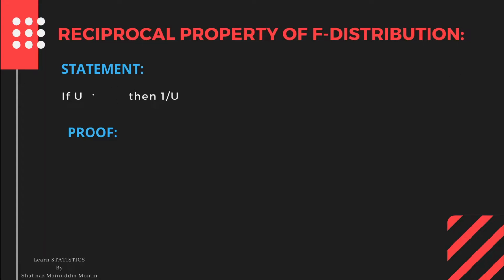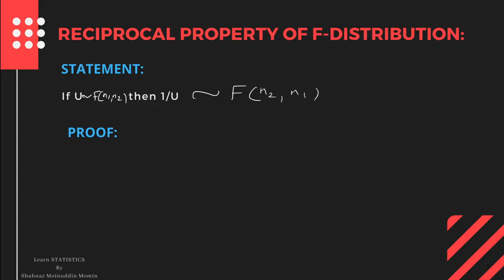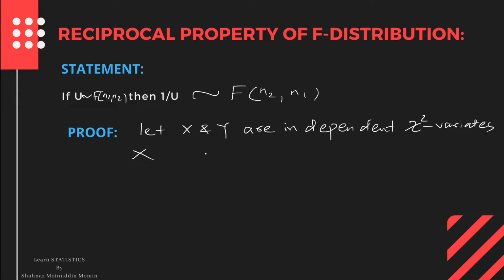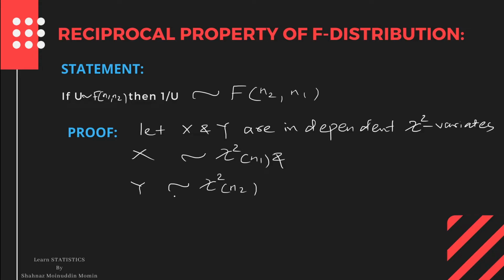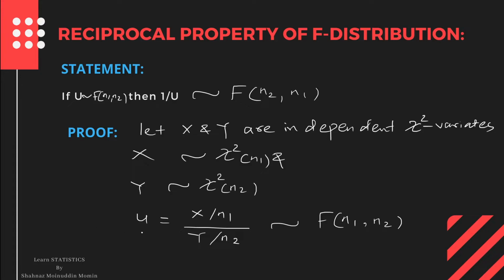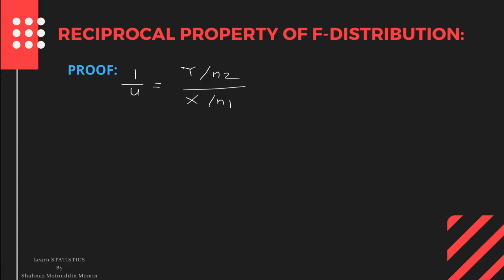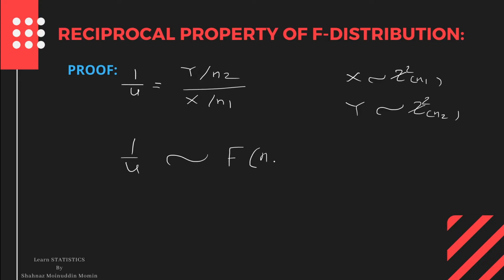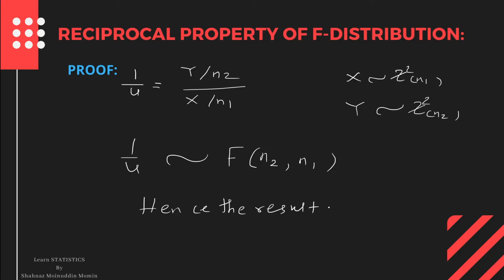F-distribution/Reciprocal property of F-distribution/Derivation of property of F-distribution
F-distribution/Reciprocal property of F-distribution/Derivation/Calculation of Reciprocal property of F-distribution/Continuous distribution/CBSE/Engineering/B.C.S. /B.Sc./B.com./M.A./SET/NET /B.Tech/ Competitive Exams/9th class/10th class/ 11th class/12th class/JEE advanced/JEE mains/NEET/CET/GATE/Biostatistics/medical/pharmacy
Hi
1.Reciprocal property of  F-Distribution .
2. Derivation/ calculation  of Reciprocal property  of F-Distribution.

shahnaz momin english how to#statistics#CBSE#Engineering#B.C.S. B.Sc.B.com.M.A.SET NET B.Tech# Competitive Exams#9th class#10th class# 11th class#12th class#JEE#NEET#CET#GATE#Biostatistics#medical#pharmacy#F-distribution#Reciprocal property of F-distribution#Derivation#Calculation of Reciprocal property of F-distribution#Continuous distribution